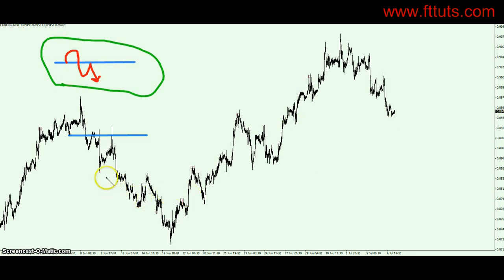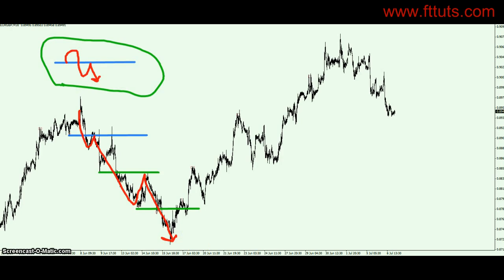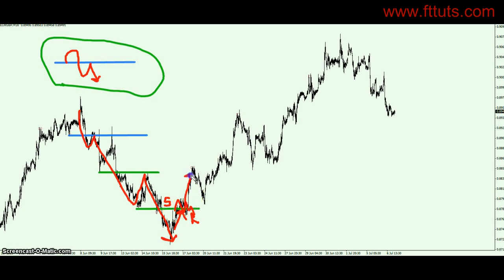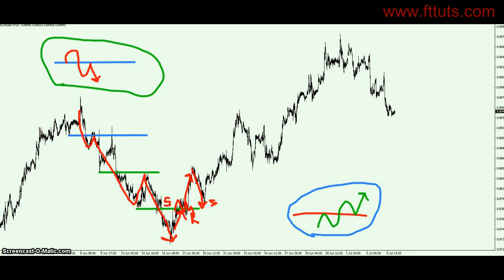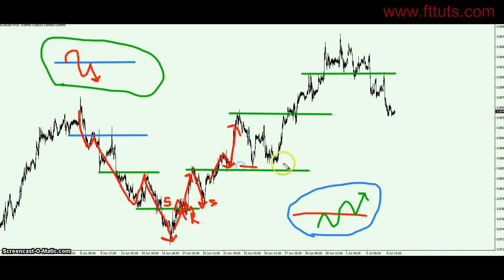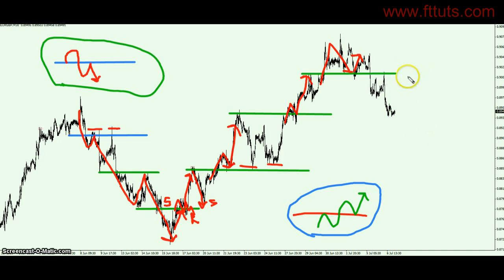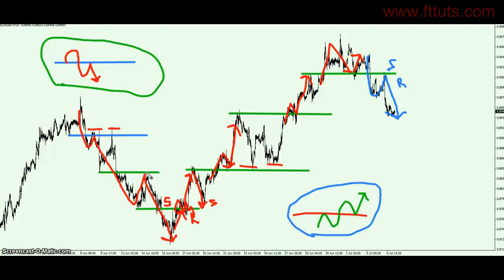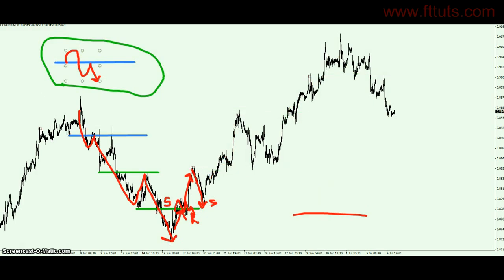PRICE ACTION (1) 3